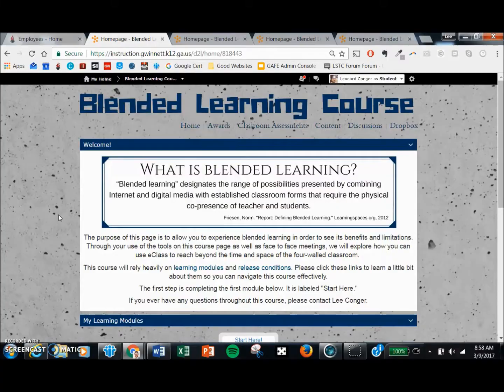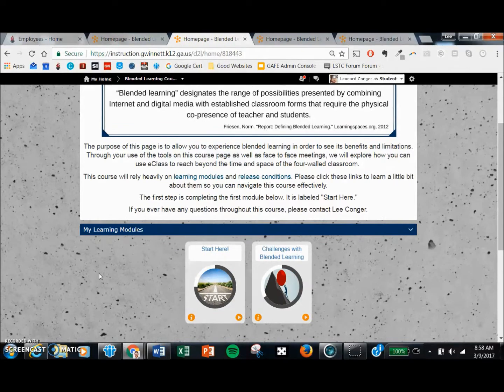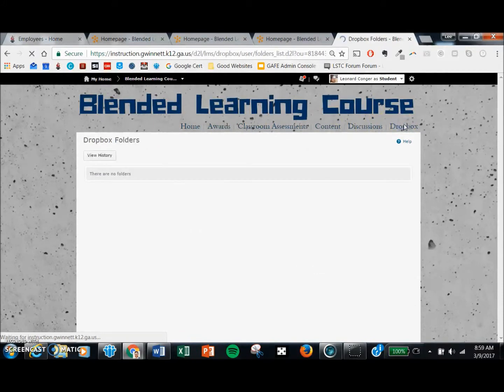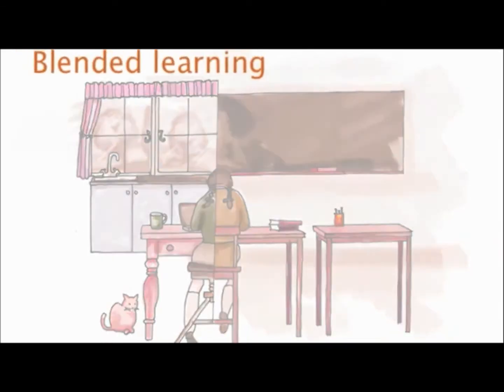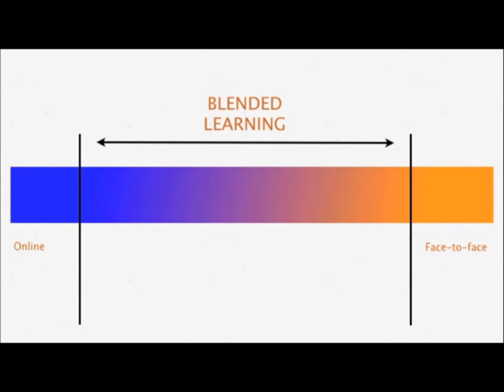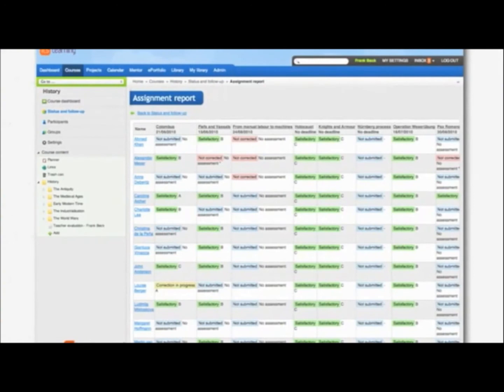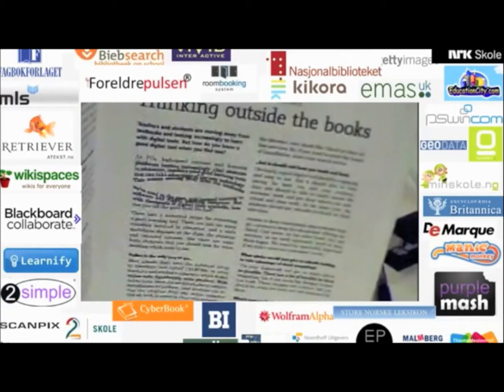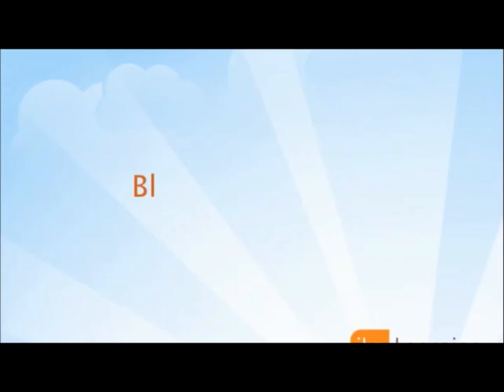Blended Learning Introduction Video